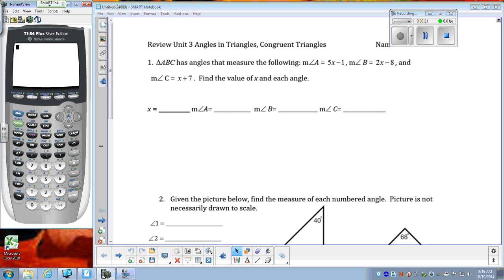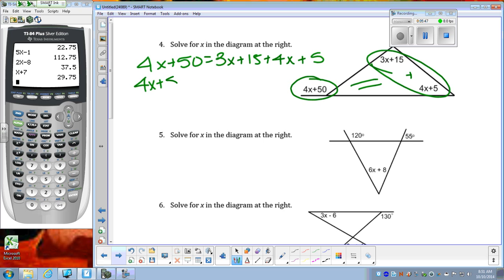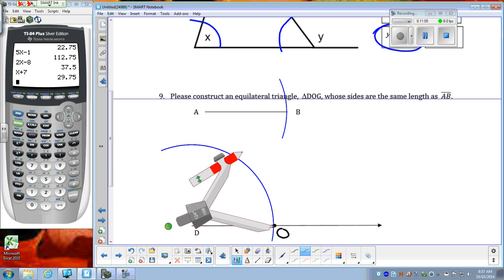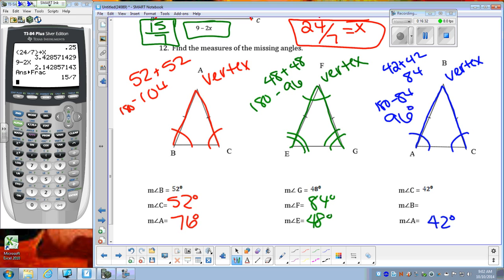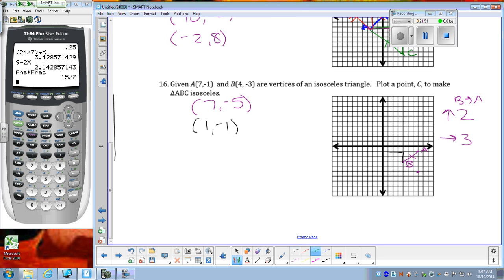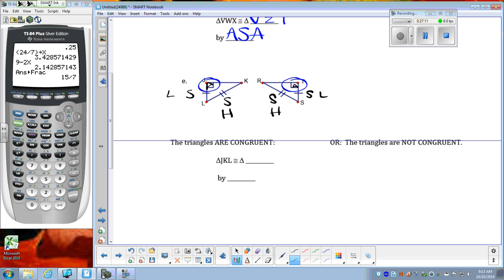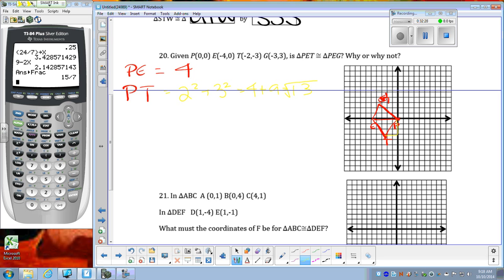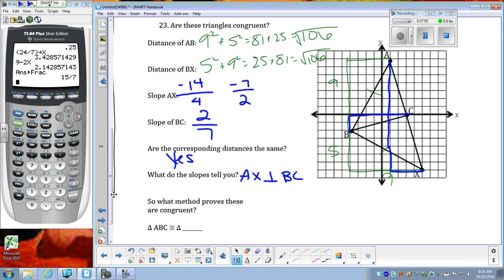My Edited Video